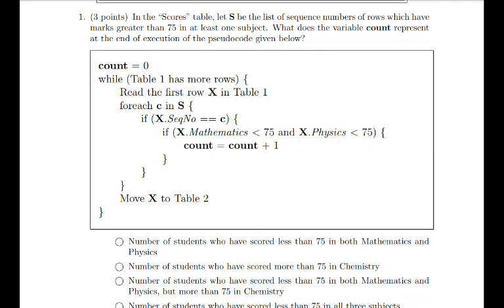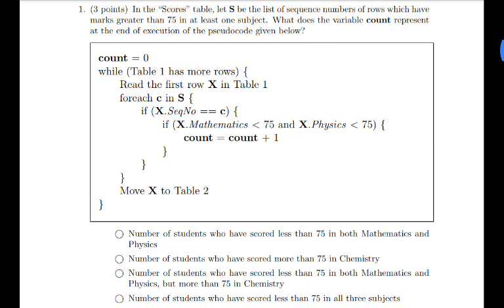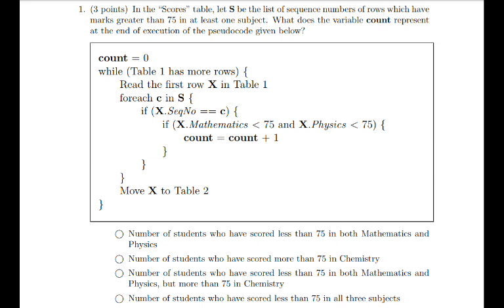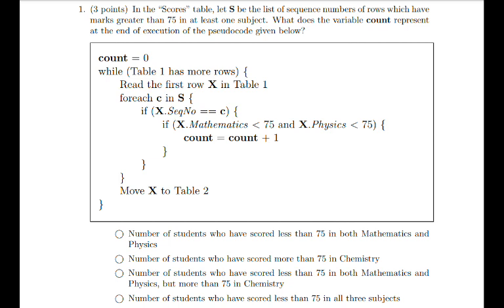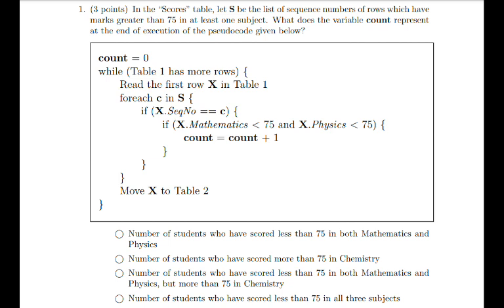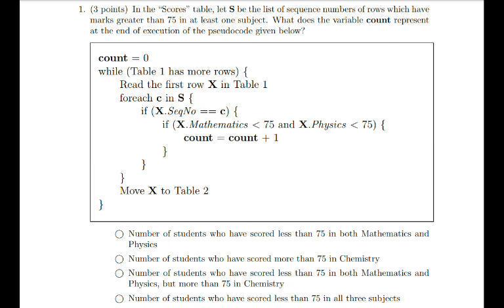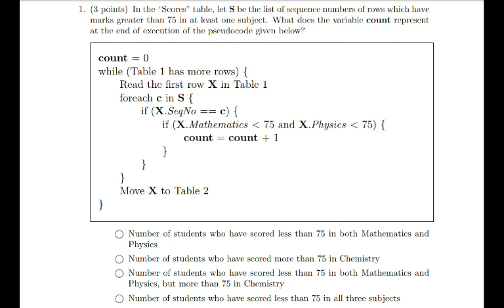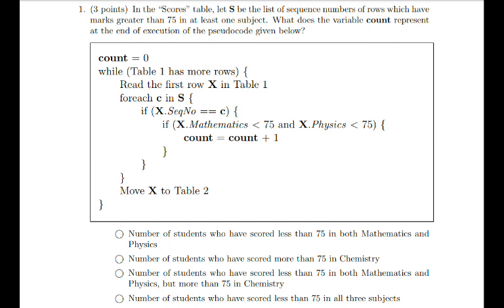IIT Madras Bsc Online Degree Computational Thinking CT Graded assignment Q1 week 6 ANSWER | solution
IITM CT WEEK 6 GRADED ASSIGNMENT ANSWERS.

Introductory Statistics Hardcover –by Sheldon M. Ross-
Introductory Statistics,by Neil Weiss (Author)-